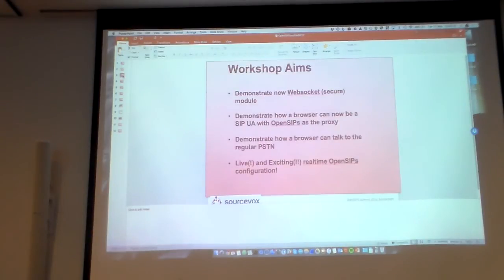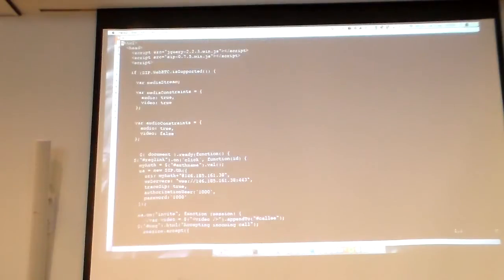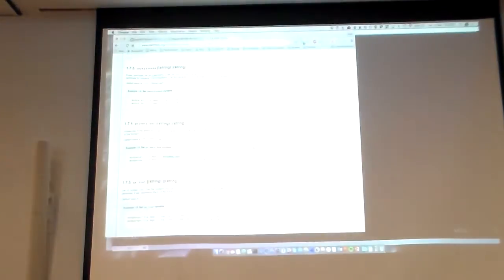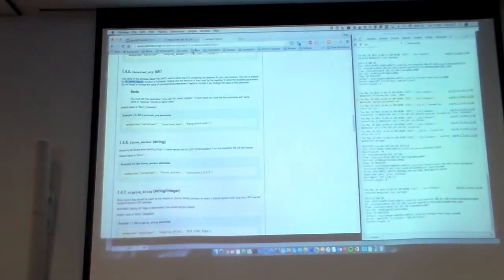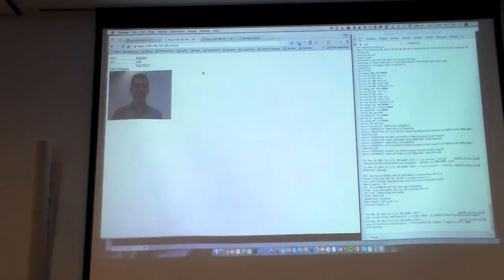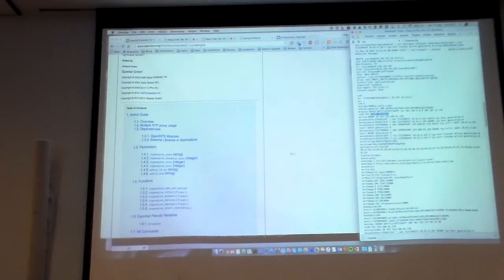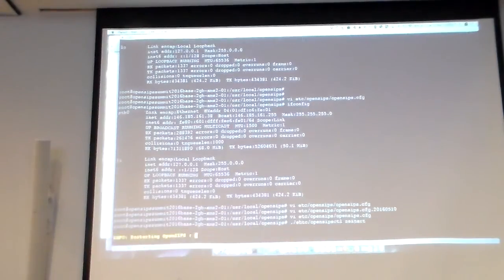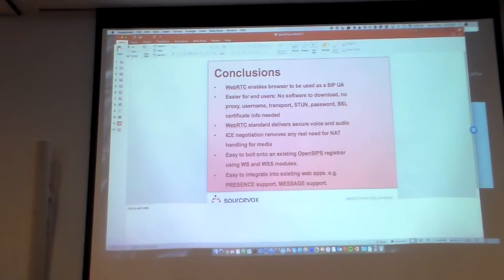OpenSIPS & WebRTC Integration - Pete Kelly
An exploration into what the new WebSockets module within OpenSIPS means for end users and a brief example of how to get up and running making browser to browser calls and browser to PSTN calls.